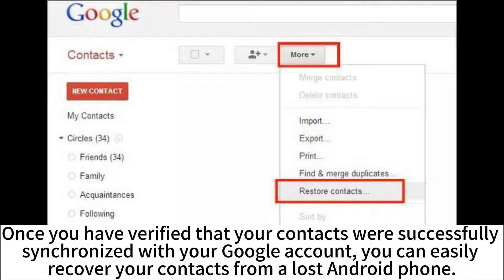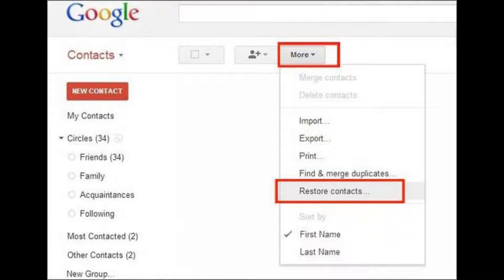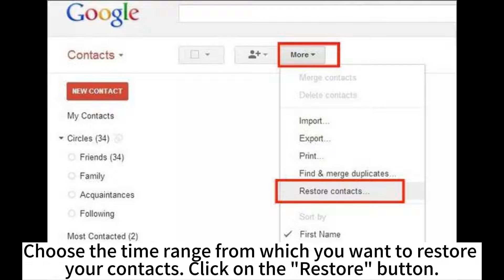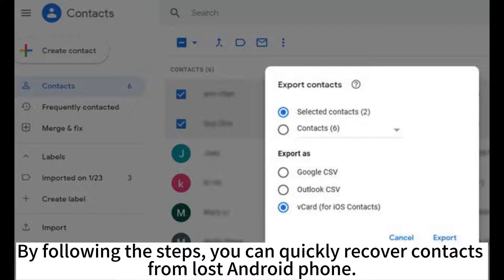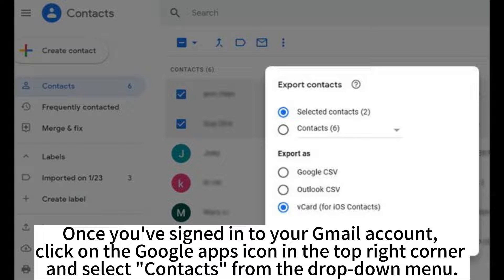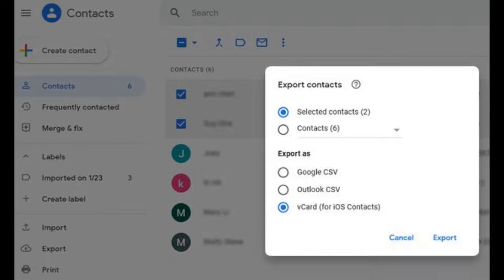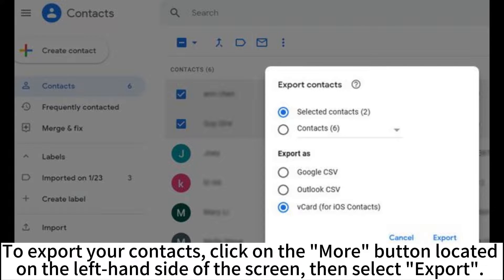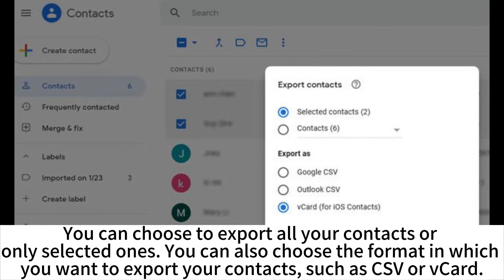How to Recover Contacts from Lost Android Phone: Expert Guide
Learn how to recover contacts from a lost Android phone with our expert tutorial. Regain your valuable data effortlessly.